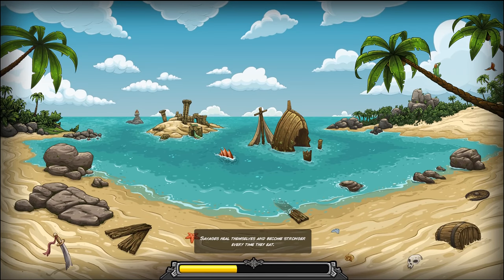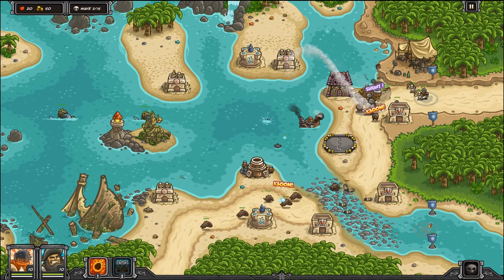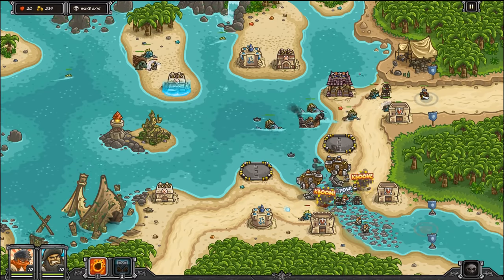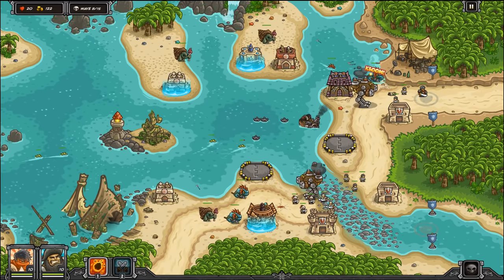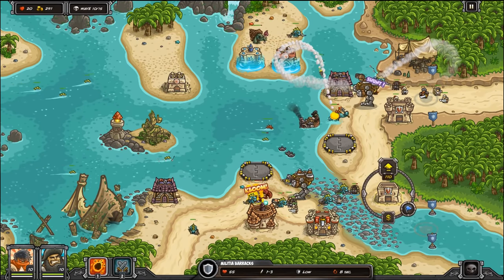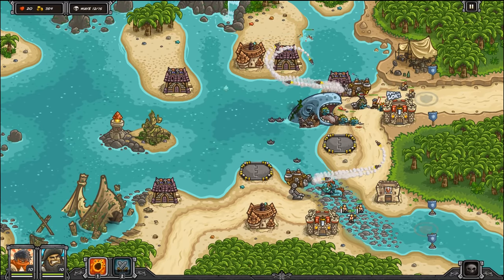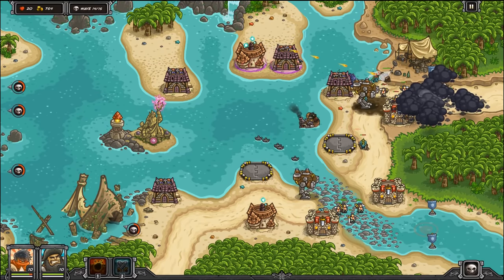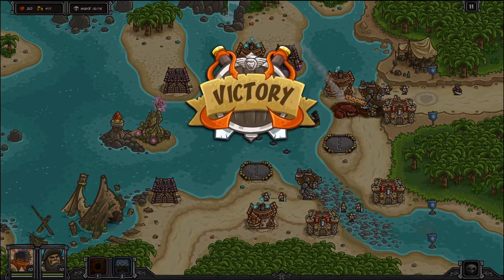Storm Atoll - 3 Stars Veteran - Kingdom Rush Frontiers Rising Tides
Kingdom Rush Frontiers Rising Tides campaign adds 3 new levels each with their own heroic challenge and iron challenge. Greenfins, Redscales, blacksurges, bluegales and CRAB MONSTERS. Come join me to watch some of my high level veteran game play! I'm sure I could have done slightly better on some maps if I played over and over again, but I think most of the strategies will work great for you guys!